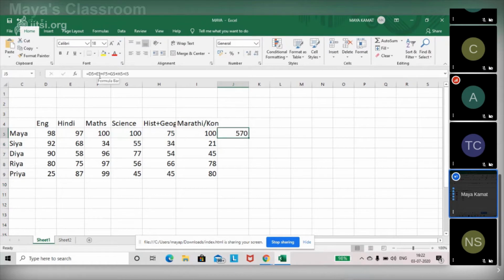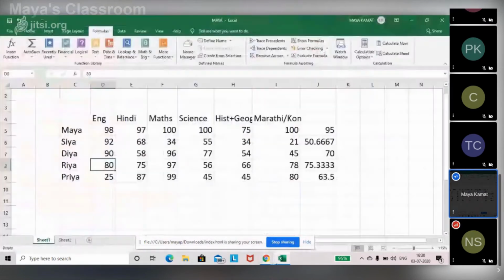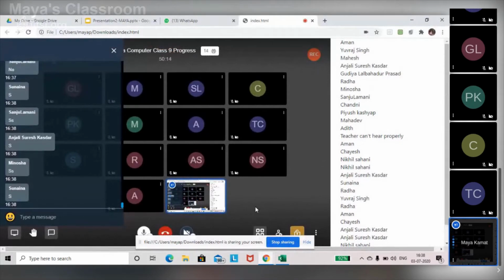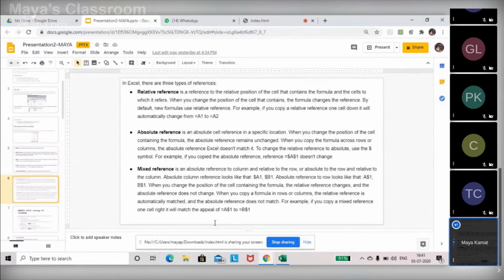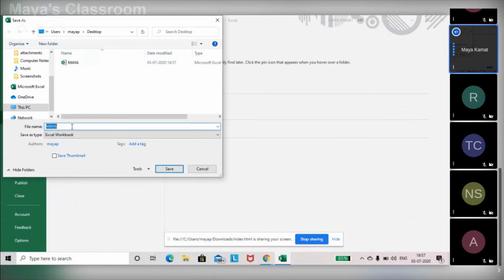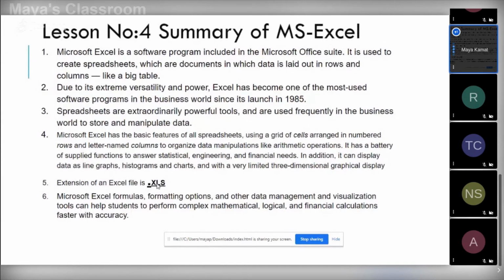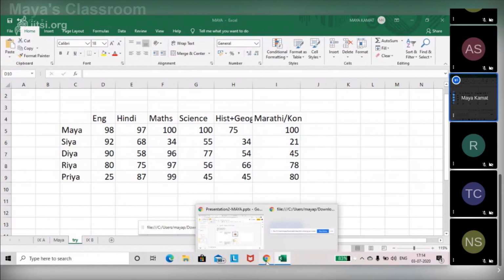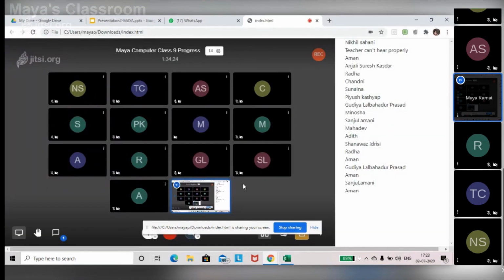Class IX: Spreadsheets (Excel) Part 2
Last week, we had conducted a session introducing MS Excel class is part two of the session where we look at Excel Functions, Use of references, Auto fill and Graphs.

Background of the image used in the intro sequence: Background photo created by rawpixel.com